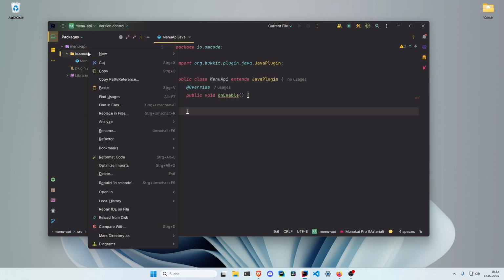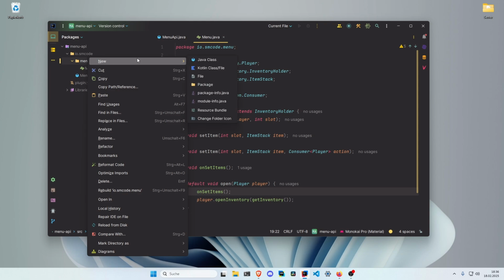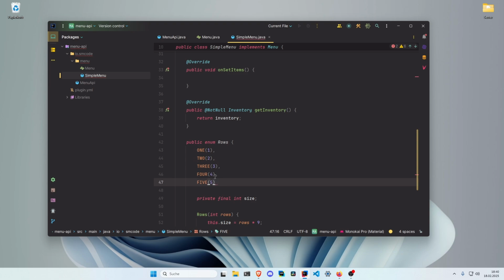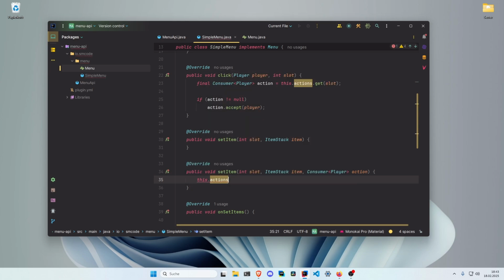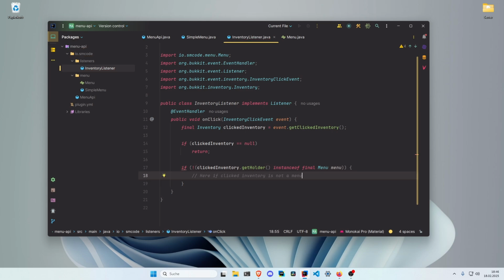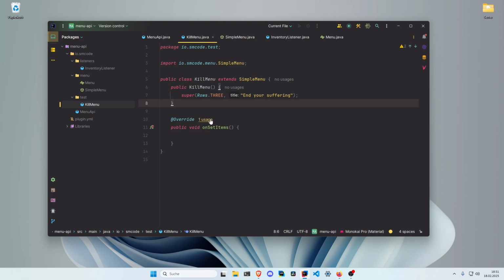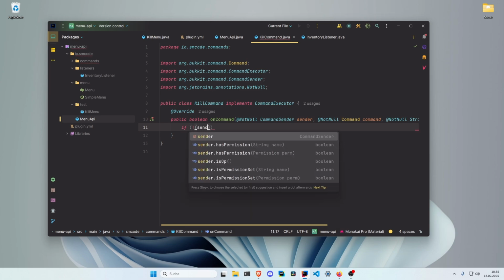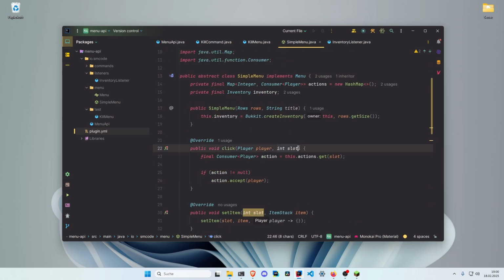How to Code a Minecraft Menu API | 1.21 | 2025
0:00 - Intro
0:07 - Creating the Api
7:40 - Using the Api
10:05 - Creating a command to open the Menu
10:46 - The result in game
11:02 - Summary